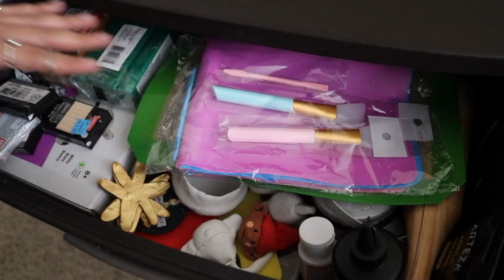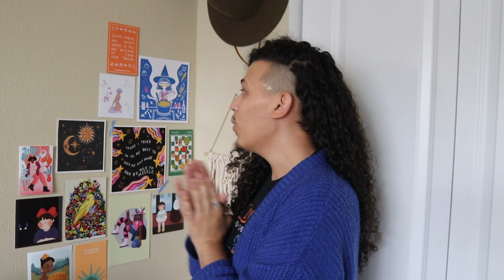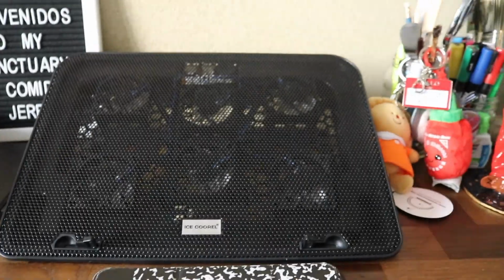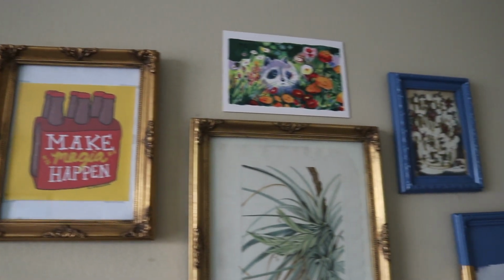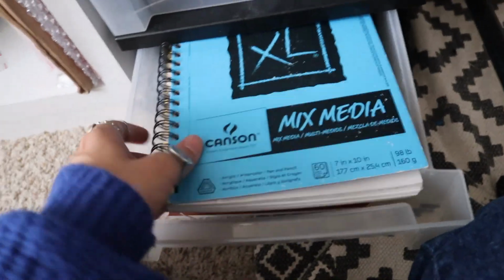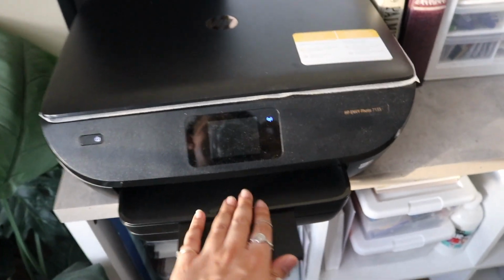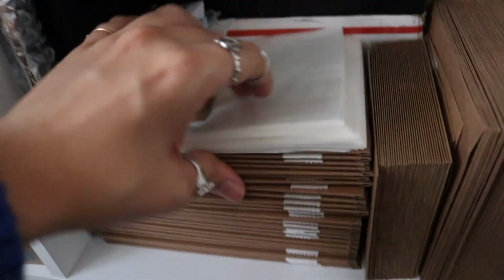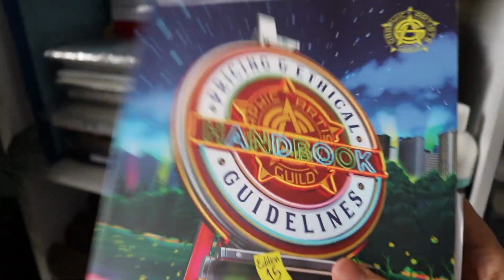✶ art studio tour 2021 ✶ tour of a full-time artist's workspace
check out my studio tour and all the stuff I use to make the magic happen. if you have any questions feel free to comment down below or message me directly. enjoy :)